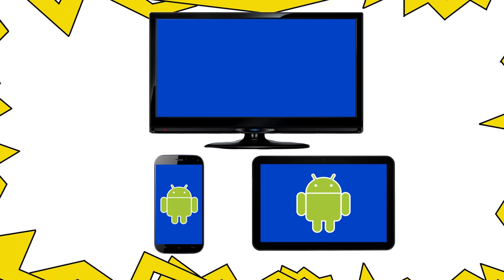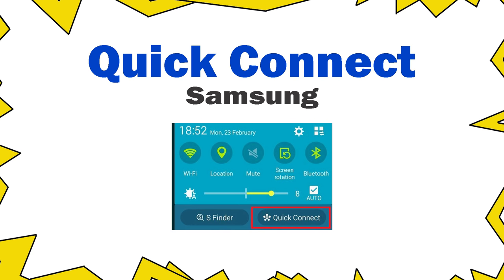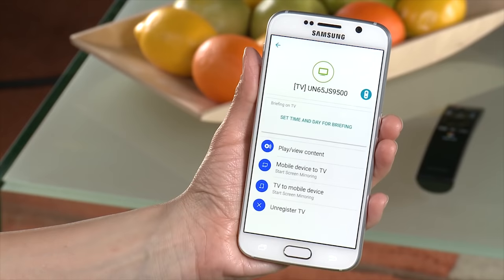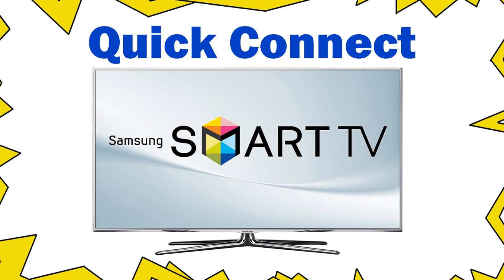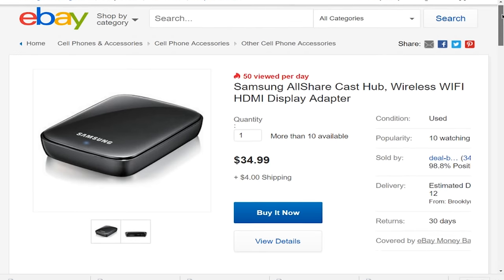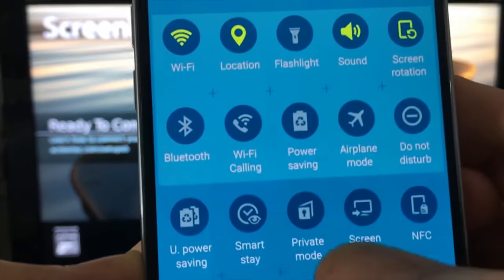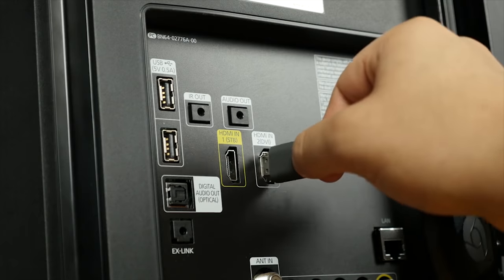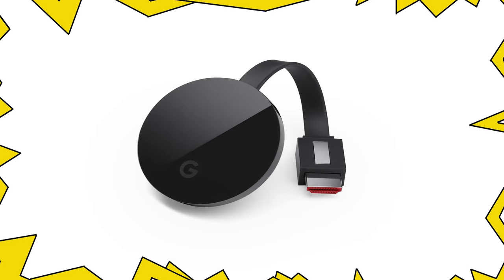5 Ways to Screen Mirror Android Phone to TV for Free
Micro USB to HDMI adapter
ScreenBeam Mini 2 (Amazon)
USB type C do HDMI adapter
EZ Cast (For wireless connection)
Google Chromecast alternative
In this video I show you 5 ways to wirelessly screen mirror Android phones and tablets to a TV. So, you can watch YouTube, Netflix, play mobiles or just simple project anything that you are doing on your phone to a bigger screen.  This includes regular HD TV’s and Smart TV’s (The kind of TV’s that connect to Wi-Fi)
I even hooked up my Galaxy S3 which is like 7 years old. Other devices that offer screen mirroring may name it something else like screen cast, all share screen, media output, etc.
You will need to open the connection for screen mirroring on both your smartphone and your TV in order for the connection to work successfully.
The quickest way to find out if your device has the Screen Mirroring or Smart View function is to use two fingers to pull down the extended notification menu. If your device does not have these features, you can still connect via Quick Connect.
If you don’t own a Samsung Device Specifically or if you don’t have a Smart TV, your best option would be Screen beam mini 2 which is a wireless display receiver that doesn’t need Internet Connection because it works with Bluetooth.
Last but certainly not least google Chromecast is a media streaming device that plugs into the HDMI port on your TV. Simply use your mobile device and the TV you already own to stream your favorite TV shows, movies, music, sports, games and more.
This device basically turns your dumb TV into a smart TV.
There is another version called Chromecast Ultra which streams up 4k resolution.

if you don’t have Wi-Fi at home or a Smart TV you can also buy an HDMI to Micro USB Adapter, I have another video where I explain how this works just click right

Links

Google Chromecast alternative

If you liked the video please share it, to other people like your friends, relatives or whoever you think might benefit from this is information.
And if you encounter a problem do not hesitate to ask any question and leave your comment down below, and please check out my channel to watch more videos like this one and subscribe if you haven’t done so already so you won’t miss anything.